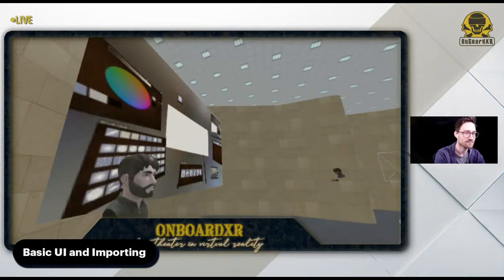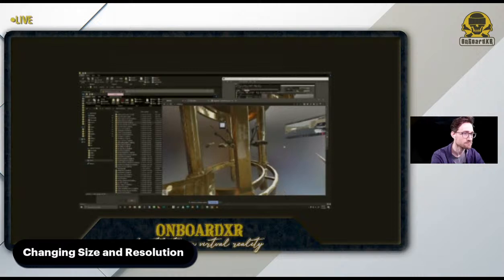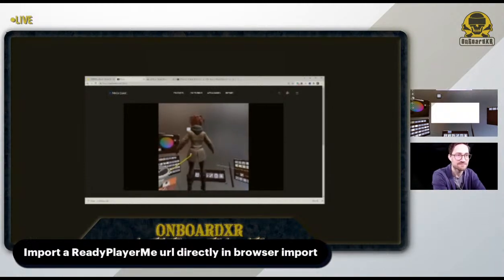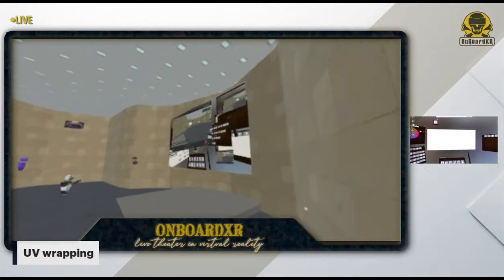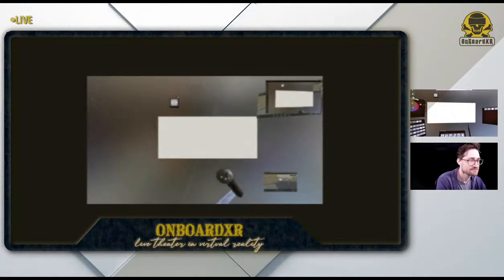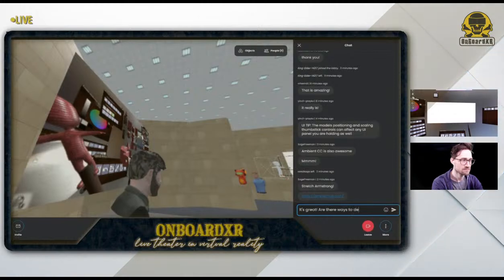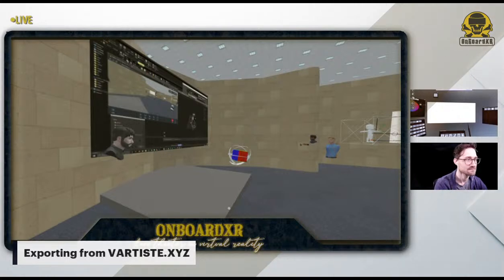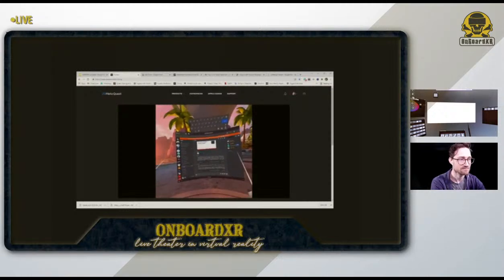LIVE: Free 3D Art Class & Tool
Join brendanAbradley (“America’s Scrappy Storyteller” - AR Post) on groundbreaking experiments with XR storytelling. When the pandemic hit, Brendan began exploring new tools and technologies to empower live entertainers to reach their audiences from home.
00:00 - Hang Out (audio doubling, sorry)
01:56 - 3D Modeling Theory (audio fixed ~2m30s)
04:30 - UV Mapping Theory
11:27 - Opening
15:00 - IMPORTING on PC or PCVR
16:06 - Material Maps as Editable Layers
17:00 - Import as Reference Object
17:38 - "B" button to Clone
18:29 - Drawable Objects vs Reference Objects vs Shapes
19:40 - Prefab Models from Polyhaven & Zach
20:32 - Warning about "Replace Mesh on Import" and "Auto Scale" and "Import Material"
23:05 - Changing scale & resolution of an Import
25:30 - QUESTION: Accidental duplication of Toolkit [BUG]
28:20 - IMPORTING ON QUEST / STANDALONE
30:00 - TRICK: Use Discord to "bridge" files between Quest and PC
32:00 - Can also just use Quest device storage
33:00 - [BUG] Bad URL during demo
35:15 - 3rd Party URLS Work! READY PLAYER ME example
36:55 - Toggle UI off to change default brush size
40:00 - Can use up to 2K materials, but recommend 1K
42:40 - UV UNWRAPPING
53:00 - Use Bounding Box to separate UV Areas
56:00 - Rotate direction on either UV or Texture
1:01:00 - 3D CREATION TOOLS
1:03:20 - 3D WANDS
1:05:05 - Cut Out Shapes and Create Your Own WAND
1:06:30 - GRABBER and GROUPER to stay organized
1:08:50 - BRUSH USING A 3D OBJECT
1:10:43 - CREATE or DRAG-DROP YOUR OWN MATERIAL
1:15:20 - SUBDIVIDE / MERGE BY DISTANCE / BAKE / MORPH TARGETS
1:16:20 - CUT OUT TO SHAPE
1:18:30 - Prefab 3D brushes
1:19:15 - Warning on transparency known [BUG] with threejs
1:20:11 - OUTLINE TOOL / SCENE ORGANIZER
1:20:20 - [STREAM CRASH]
1:21:46 - ANIMATION KEY FRAMING (very end of demo)
1:22:30 - More Animation Tips
1:23:20 - EXPORTING ON PC
1:29:00 - Hierarchy of Multiple Objects
1:34:00 - Sharing Materials across Shapes
1:35:38 - EXPORTING ON QUEST
1:40:00 - Goodbyes

All featured audio clips are either Work For Hire created for the show.